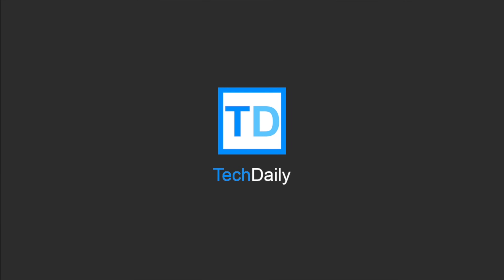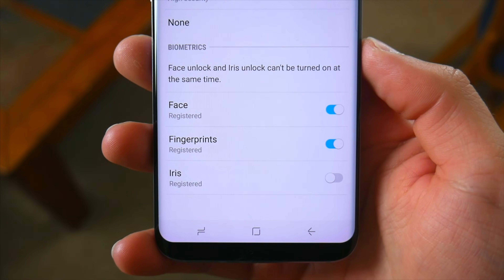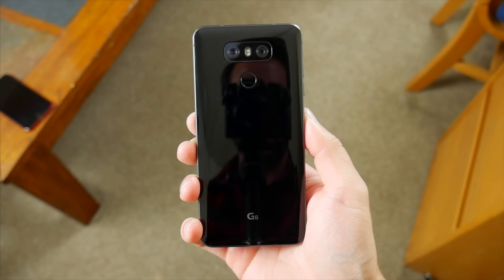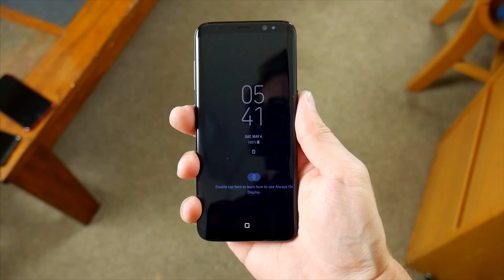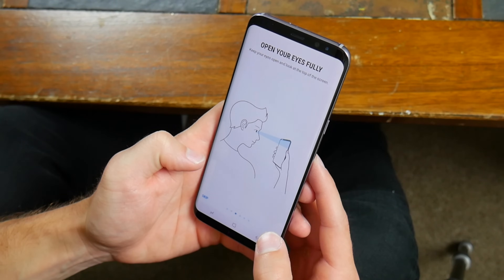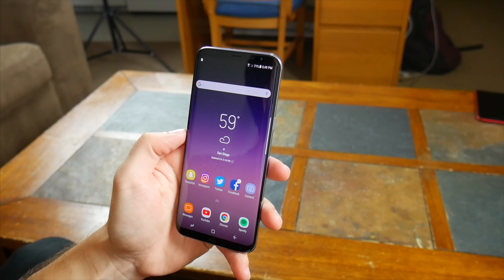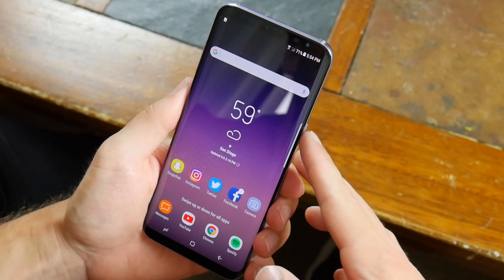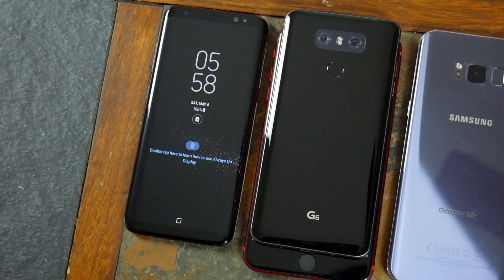Samsung Galaxy S8 Biometrics: Iris Scanner vs Facial Recognition vs Fingerprint Sensor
Quick comparison of the biometric authentication options on the new Samsung galaxy S8: fingerprint sensor vs facial recognition vs the iris scanner.

Samsung Galaxy S8 (Cheapest Prices):
Arctic Silver (Amazon)
Midnight Black(Amazon)
Orchid Gray(Amazon)

Arctic Silver(Amazon)
Midnight Black(Amazon)
Orchid Gray(Amazon)